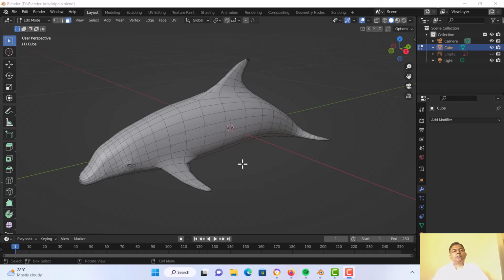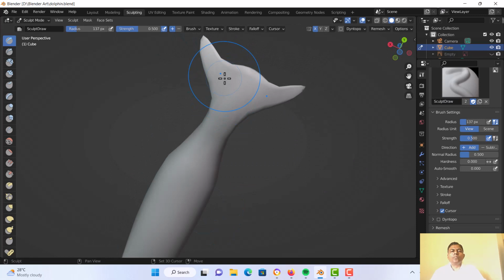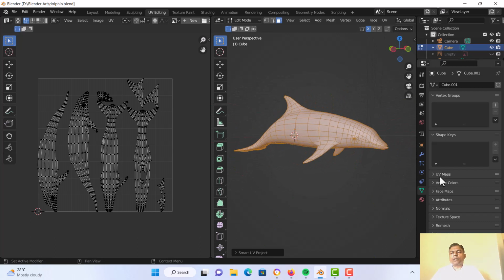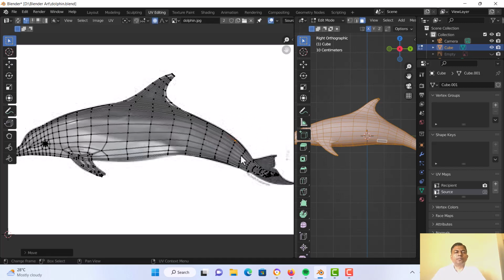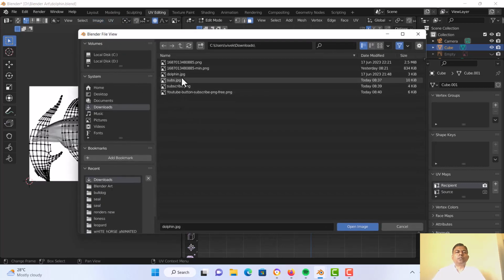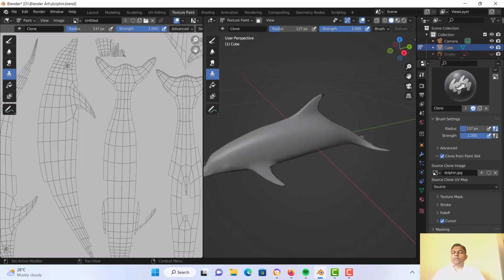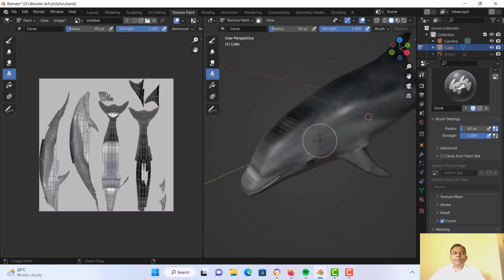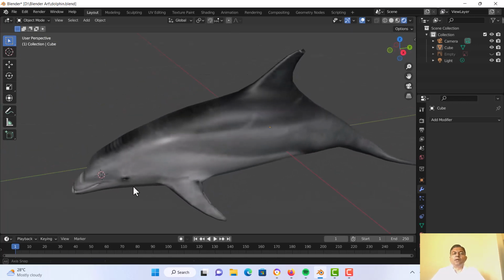Dolphin Texturing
In this video tutorial you learn how to create Uvs for the Dolphin and Texture it using the wonderful clone tool in Blender